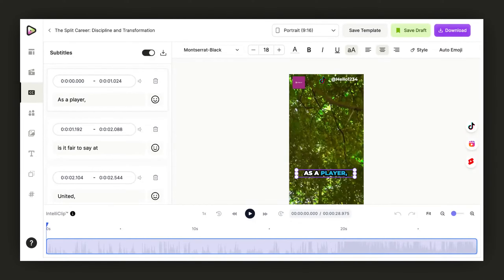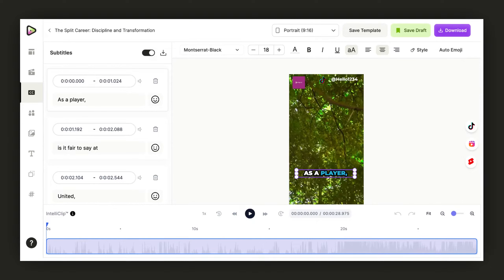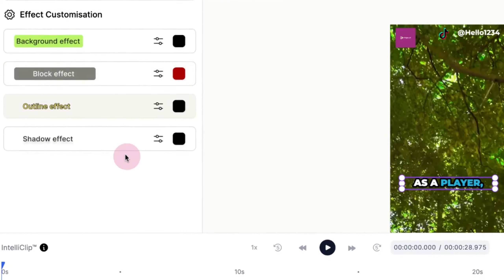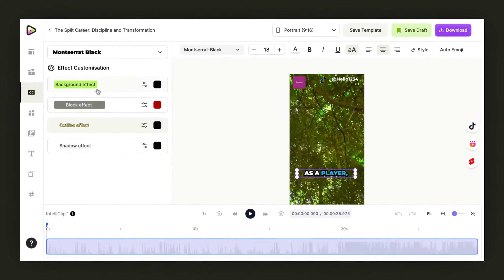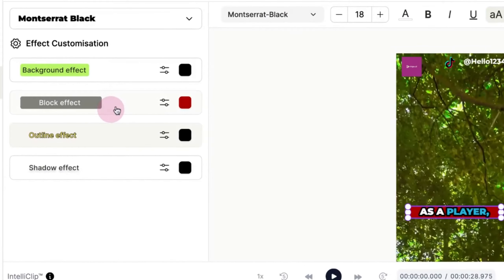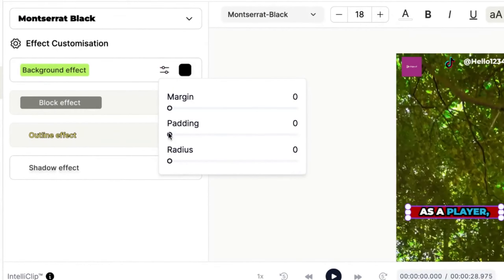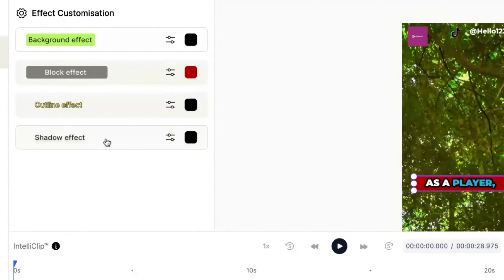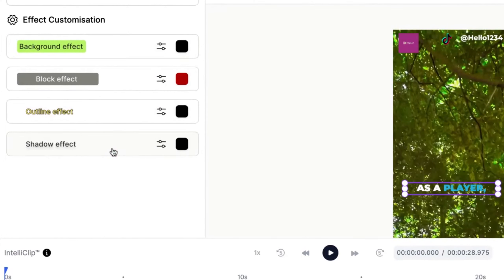Can I Customize My Subtitle Effects?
Let's understand how to schedule your post to customize your subtitle to match your brand kit on quso.ai

Upscale your social media presence with quso.ai—your all-in-one AI-powered social media suite!

What you'll get with quso.ai:
✦ AI Video Generator - Turn long-form content into engaging short clips
✦ AI Post Generator - Create scroll-stopping social media content
✦ AI Shorts - Generate viral-worthy short-form videos
✦ Viddy AI Assistant - Your personal content optimization guide
✦ AI Social Captions - Craft engaging captions that convert
✦ Content Planner - Schedule and strategize like a pro
✦ Social Media Scheduler - Post at the perfect time, every time
✦ Social Media Analytics - Understand what content works for you the best and why.

Save 90% of your time while maximizing your social media impact. Join over 1M+ creators who are already crushing it with quso.ai.

Ready to level up your social media?